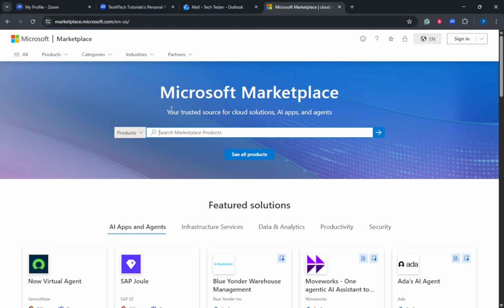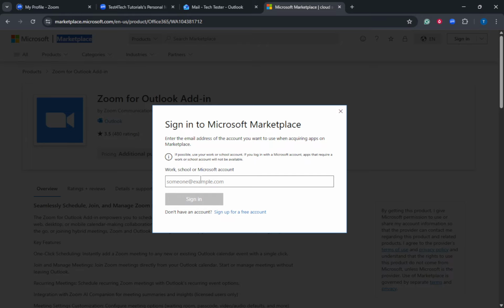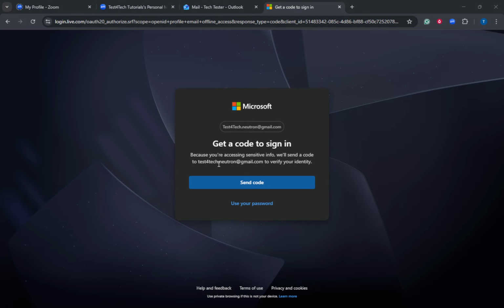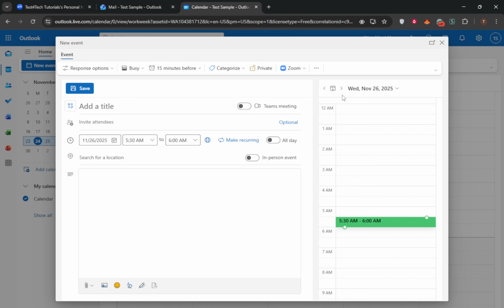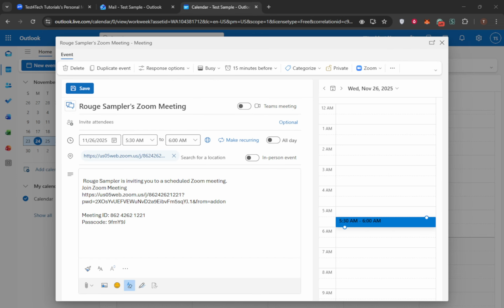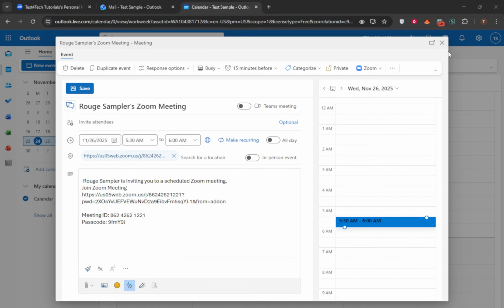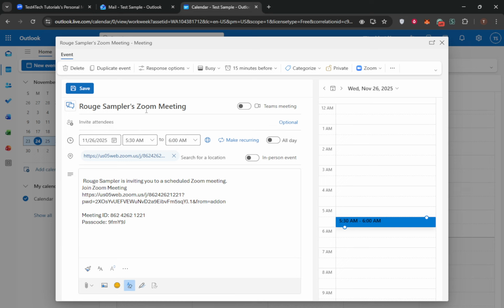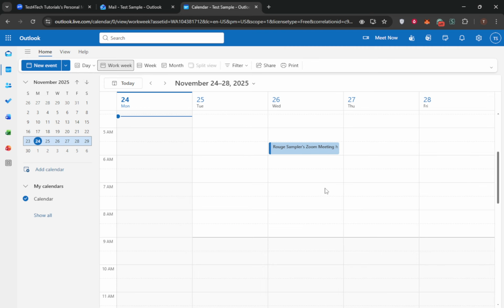How to Sync Zoom with Outlook [2026 Full Guide]